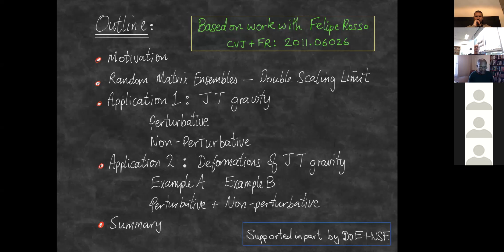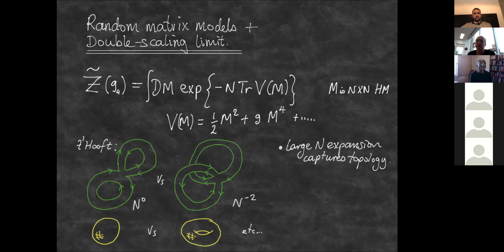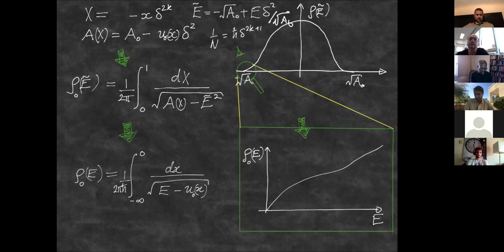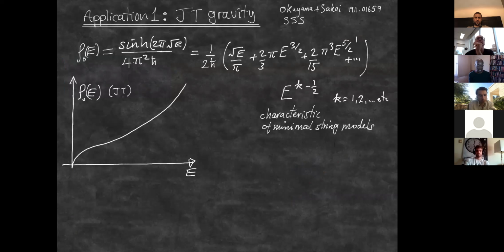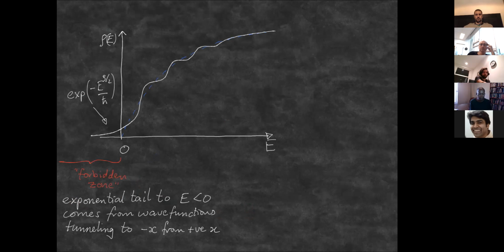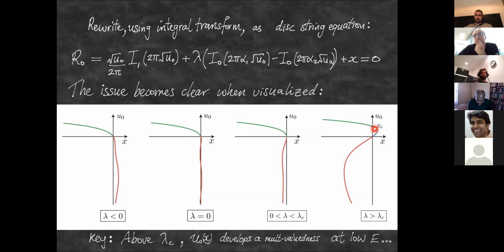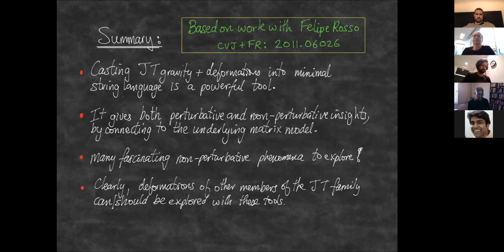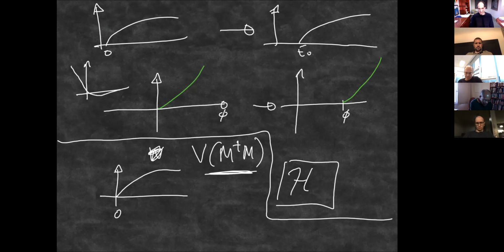Clifford Johnson - Perturbative and Non Perturbative Insights into Deformed JT Gravity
Talk at Island Hopping 2020: from Wormholes to Averages held at CERN, Nov.16-20, 2020.